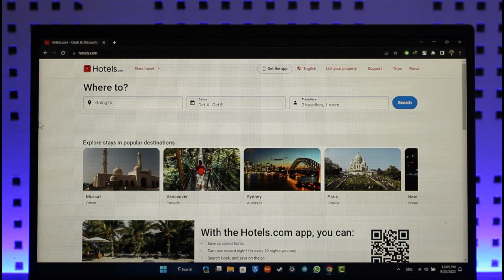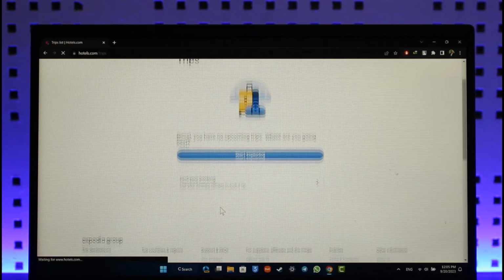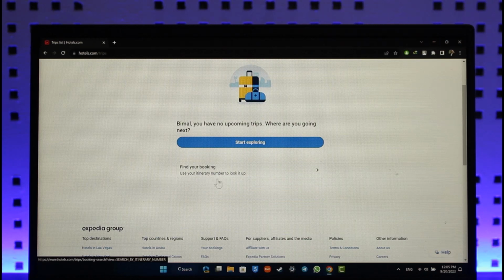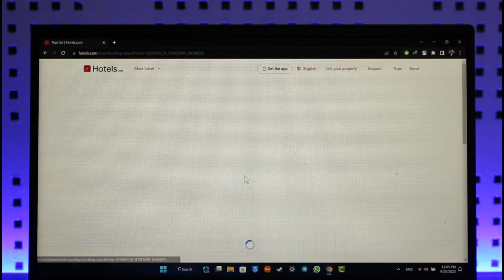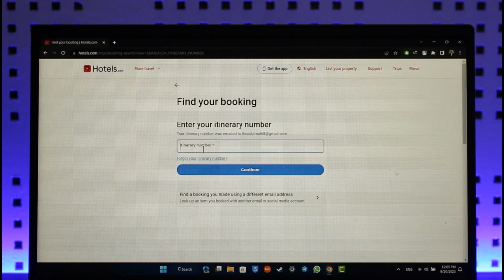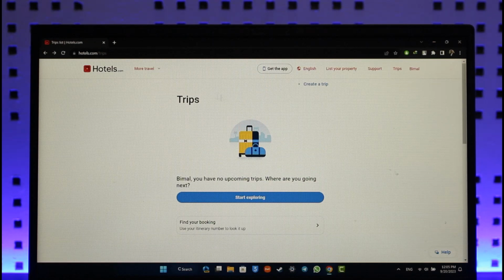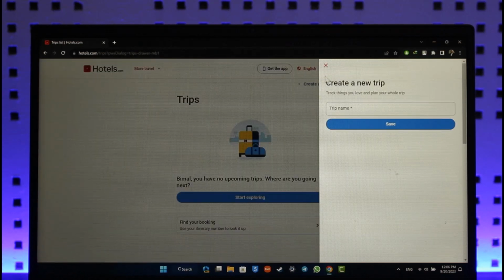How to Find Booking on Hotels.com !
In this tutorial video, I am simply going to show you how you can find your booking using your Itinerary number on Hotels.com

~Chapters:
0:00 Introduction
0:10 Find Booking on Hotels.com
0:50 Conclusion